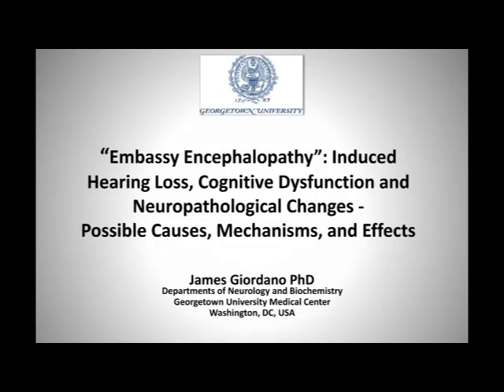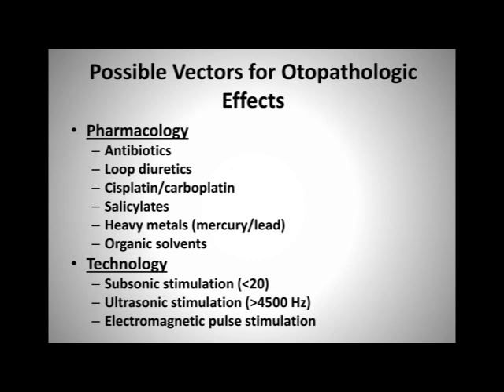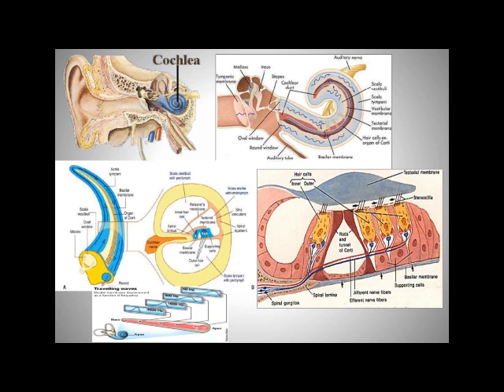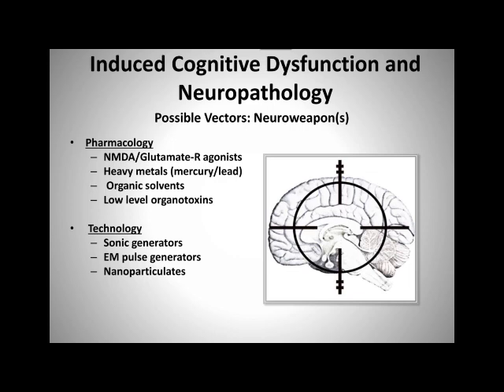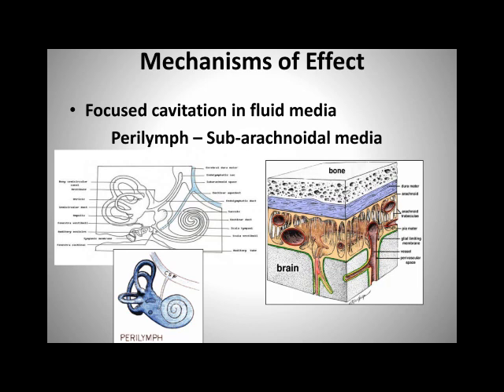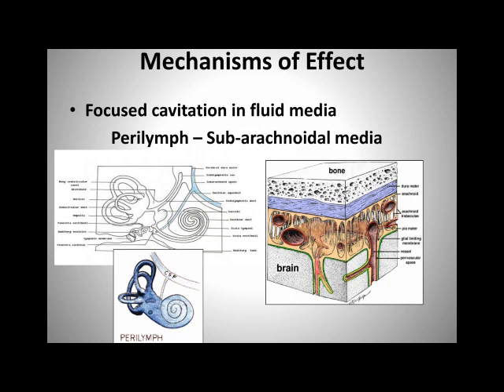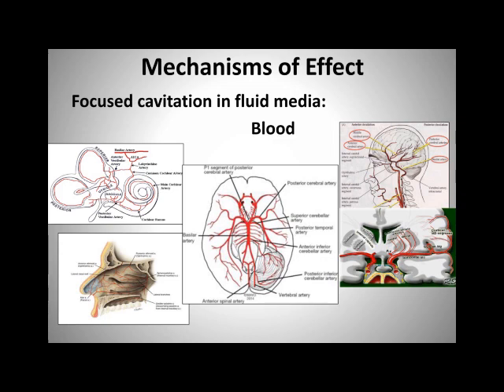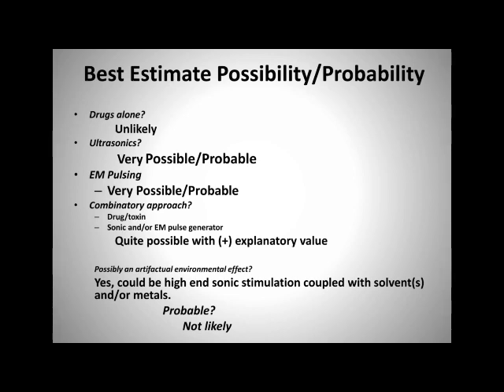Havana Syndrome -- Dr James Giordano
Havana Syndrome -- On September 7 2018, SMA (US Department of Defense Strategic Multilayer Assessment) hosted a speaker session presented by Dr. Carey Balaban (University of Pittsburgh), Dr. Diane DiEuliis (National Defense University), Dr. James Giordano (Georgetown University), and Dr. Michael Hoffer (University of Miami) as a part of its SMA General Speaker Series.

In part I of this series, I presented the conclusions of Dr Hoffer in a short documentary using both his PowerPoint slides and his presentation of these slides during the teleconference. In this post, you will learn the conclusions of Dr. James Giordano (Georgetown University). I hope that this series will make it clear that, whatever the cause,  these diplomats have suffered real injuries.